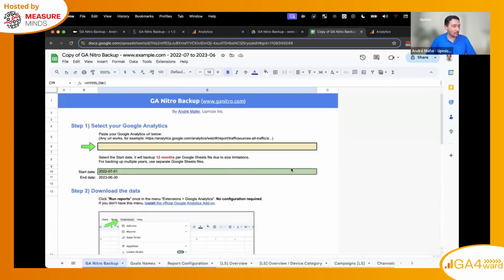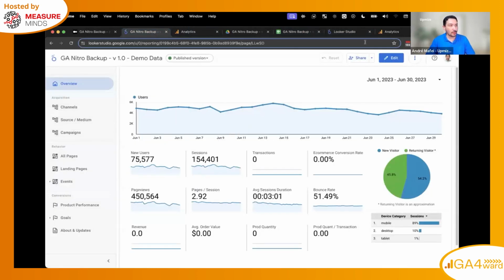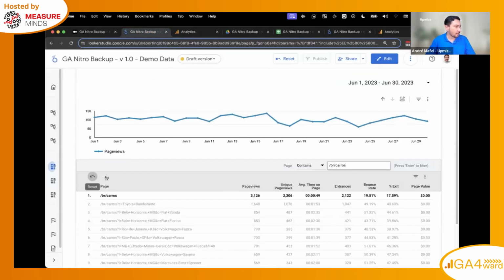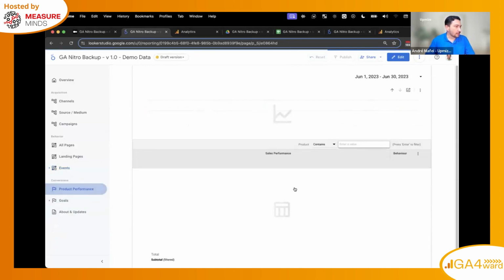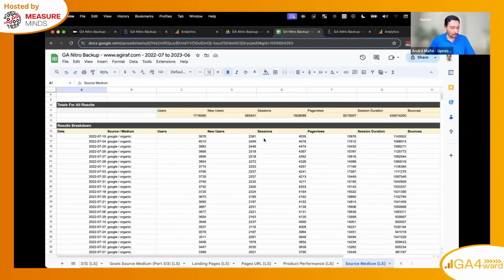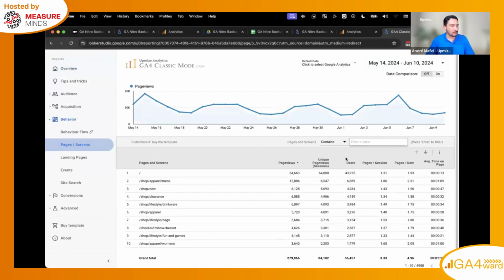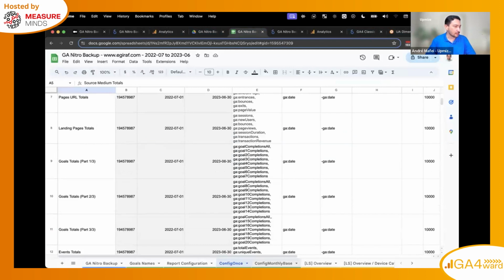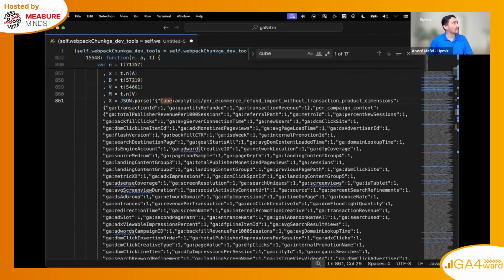André Mafei - Backup & Visualize GA3 with Google Free Tools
📑 To gain access to the slides, please provide feedback for André

In this practical session from the GA4ward event, André Mafei, Founder of Upmize, demonstrates how to backup and visualise GA3 data using only free Google tools.

In this video, you'll learn:
💡 How to harness Google Sheets and Looker Studio for data analysis
💡 Why you don't need third-party tools
💡 How to easily manage GA4 and back up GA3 with simplicity
💡 How to access templates for quick analytics in Sheets and Looker

Secure your UA data with $20 off on Analytics Canvas's Universal Analytics Backup tool. This offer is ending on Sunday, 16th June.

Discover Snowplow's enterprise solution for a comprehensive customer view using first-party data.

TIME CODES:
0:00 - Intro
1:26 - GA Nitro Backup
9:55 - Looker Studio
12:50 - Product Performance
14:25 - Goals Report
18:21 - Date Range
20:11 - App Script
22:23  Newsletter
24:42 - ConfigOnce & ConfigMonthlyBase
25:50 - Q & A
28:21 - UA Dimensions & Metrics Explorer
33:21 - Buy Template
33:29 - Outro